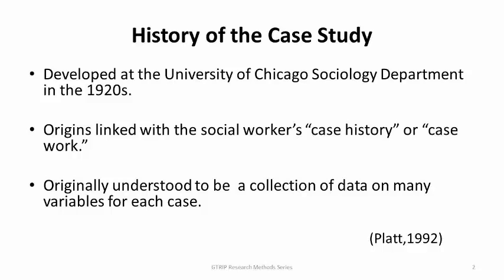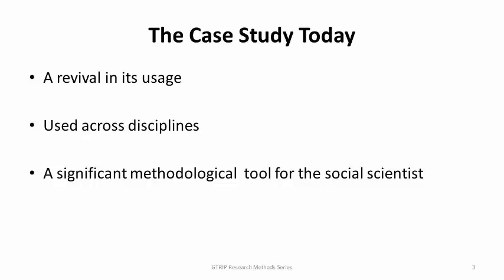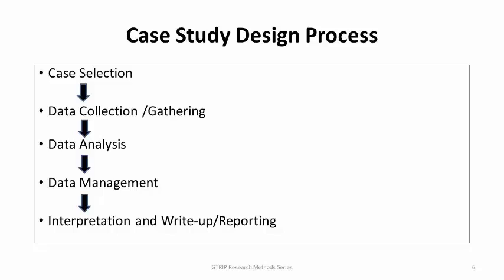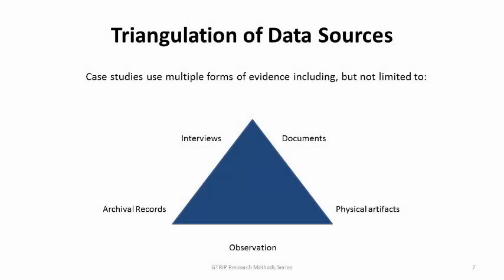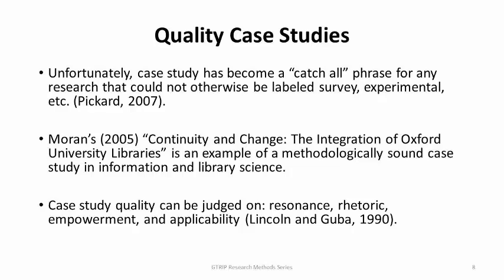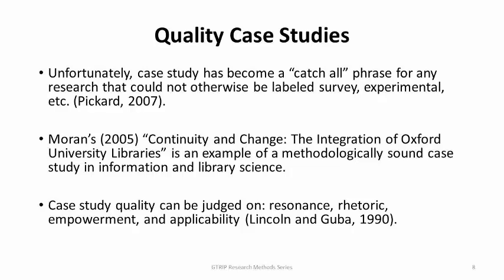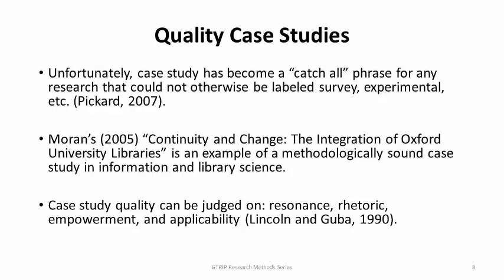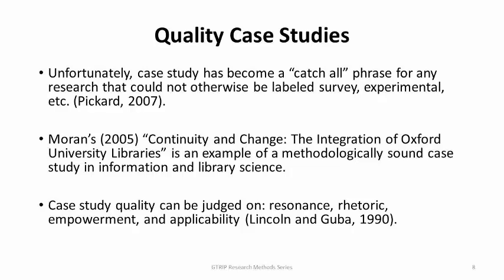GTRIP Case Studies Module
This module introduces the use of case studies in library and information science research.